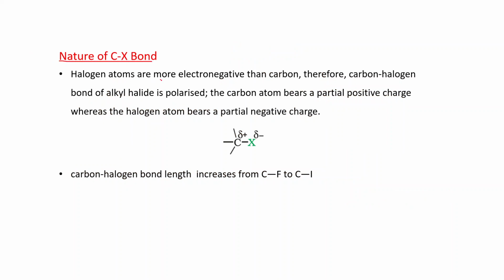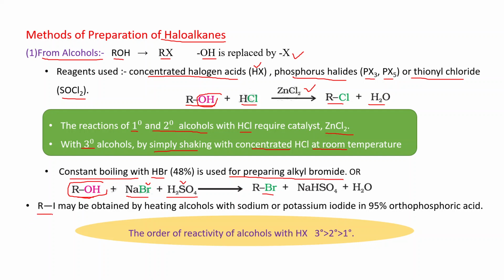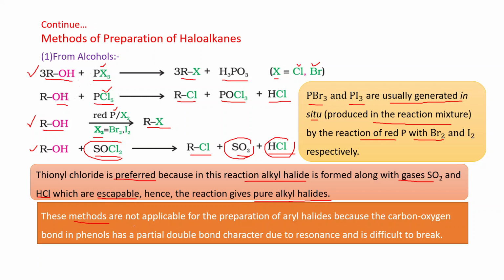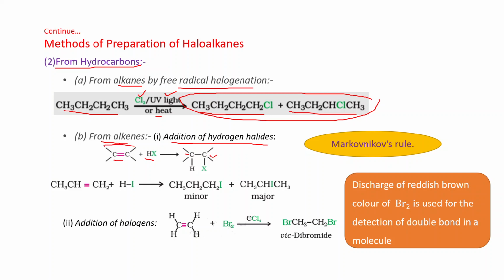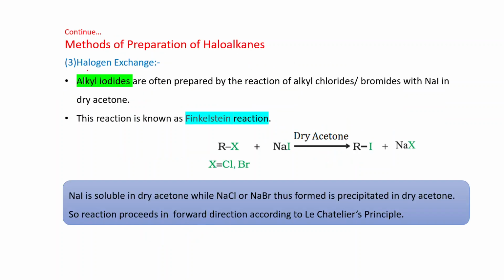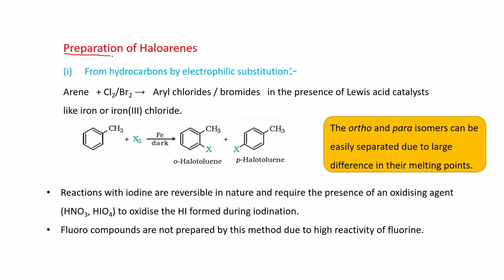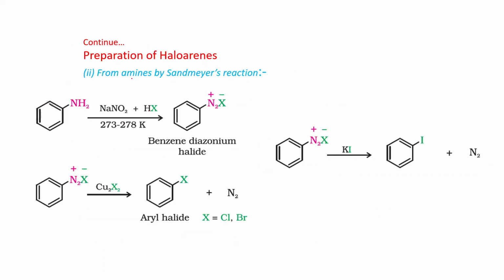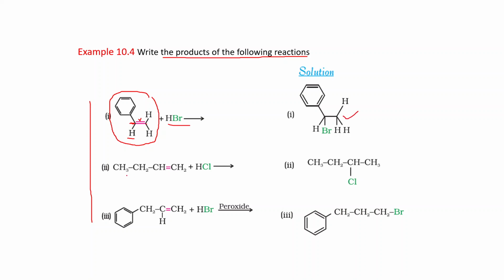Chemistry 12 Chapter 10 Haloalkanes and Haloarenes Nature of C-X bond, Methods of Preparation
Nature of C-X Bond
Methods of Preparation of Haloalkanes
Example 10.3
Finkelstein reaction, Swarts reaction
Preparation of Haloarenes
Sandmeyer’s reaction
Example 10.4